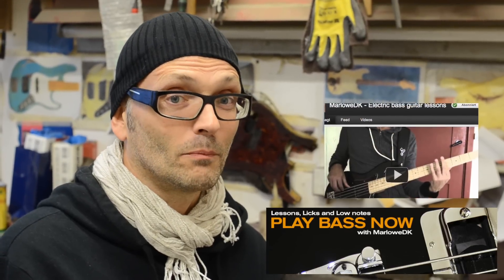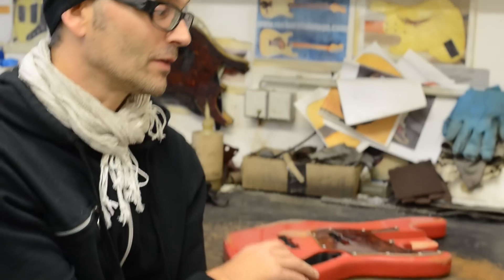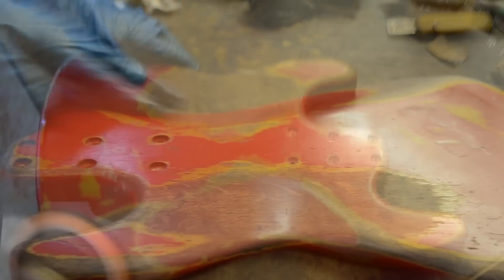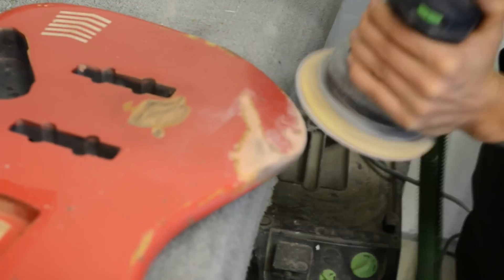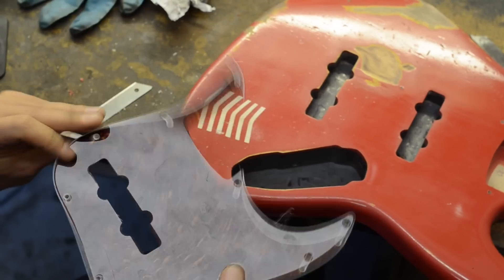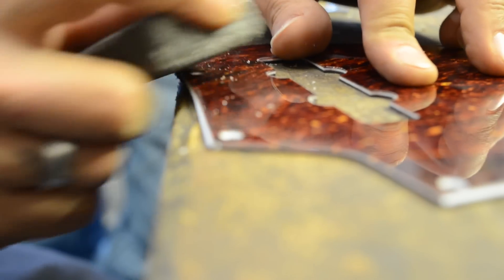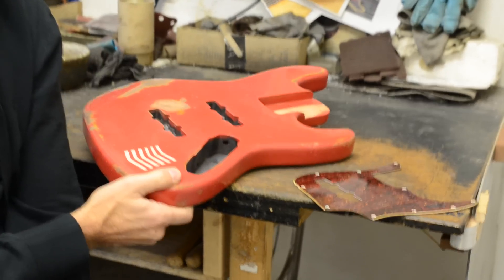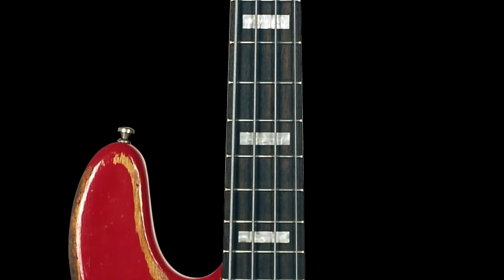Sandberg MarloweDK Signature Bass - Making Of